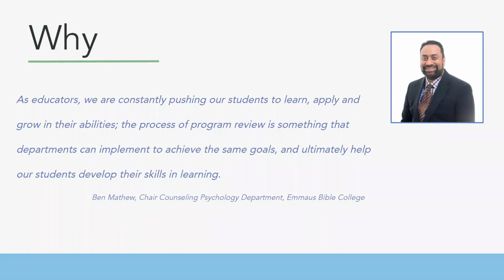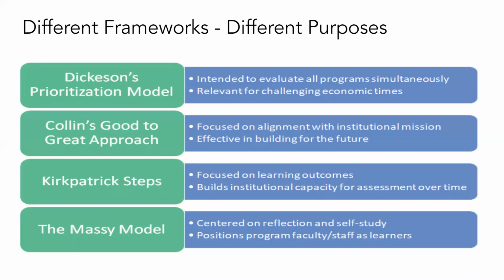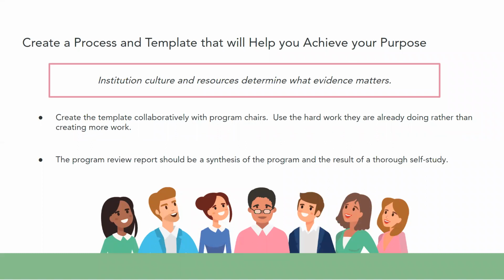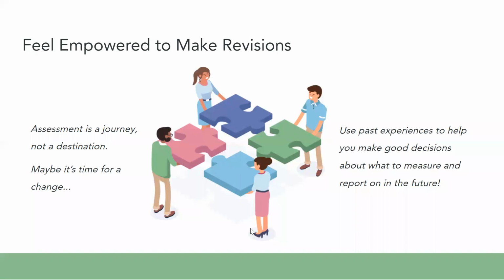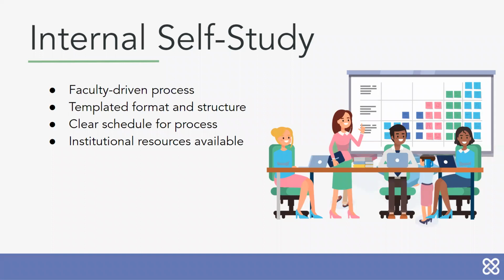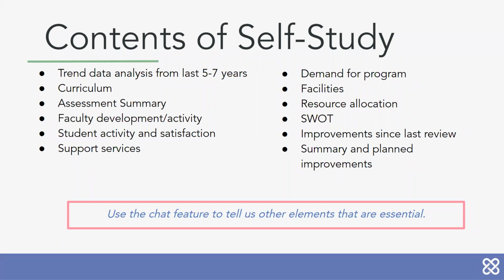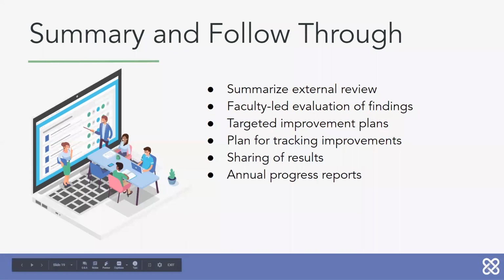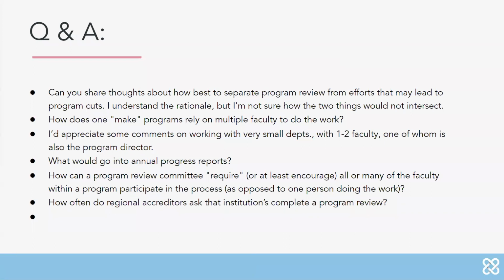The Why, How and What of Designing an Effective Program Review | Weave Webinar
About the Webinar:

High quality program review is essential to the integrity of higher education programs.  Annual assessment reporting is necessary as well, but periodic program review that is well-designed and implemented allows programs to take a step back and view the outcomes of the program from a broader perspective.  Perhaps your institution is just beginning to design a comprehensive program review process; or maybe you have a process in place but feel it is time to reexamine your plan. This practical webinar will dive into the Why, How, and What of Program Review.

The webinar will cover:

    - Tips for explaining the value of program review to your faculty/staff
    - Considerations for planning your institution’s process
    - Common elements of a program review template
    - Guidelines for conducting internal self-study
    - Recommendations for effective external review
    - Importance of using the process to drive improvement

Jennifer Gray, MSW
Director, Product Experience & IE Specialist, Weave

As the Director of Institutional Effectiveness at a SUNY school, Jen’s valuable knowledge shapes the Weave user experience. Since joining the team in 2012 Jen has led over 150 institutions in using Weave and has turned their feedback into action through perfecting the interface and functionality of Weave.

Sheri Popp, EdS
Director, Professional Development and Member Success & IE Specialist, Weave

Sheri spent eight years serving as an Associate Dean for Assessment and Institutional Effectiveness at a small college, where Weave played an important part in the assessment program. Prior to that, she spent 14 years as a K-12 classroom teacher. She is passionate about sound educational practices, including assessment that allows institutions to improve student learning while meeting accreditation requirements.